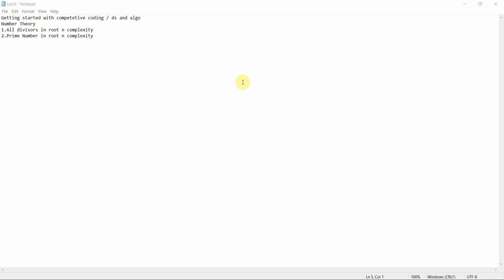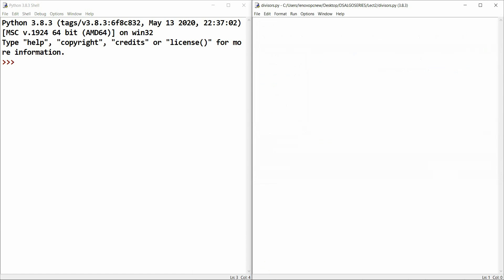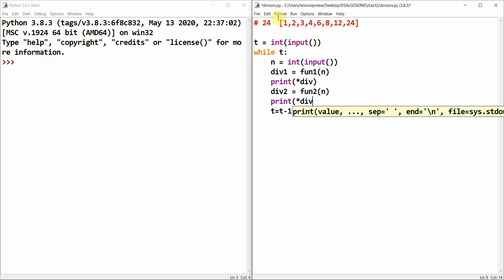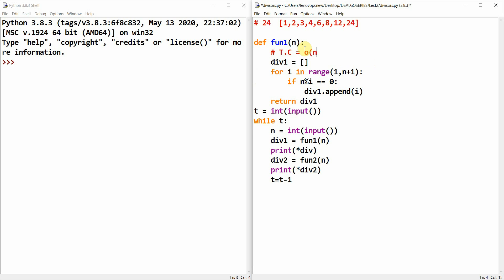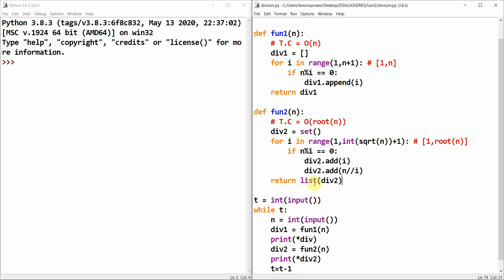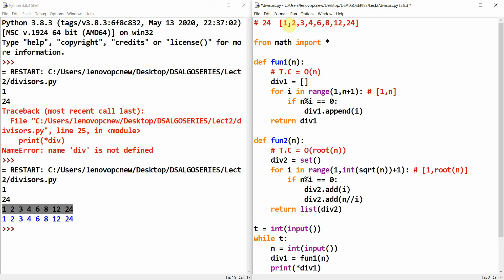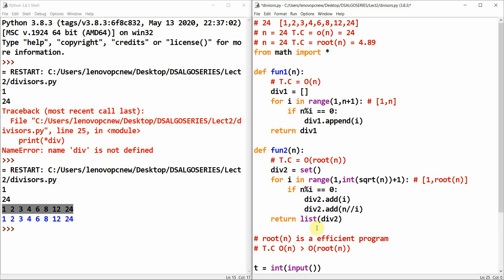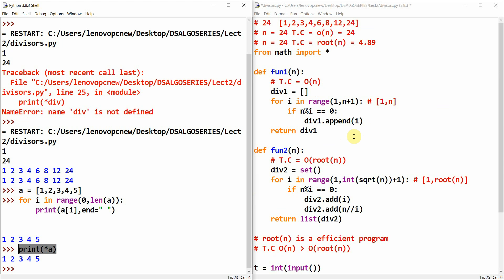Number Theory for Competitive Programming Using Python - Find Divisors Of A Number O(sqrt(n))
Getting started with competetive coding / ds and algo
Title : Number Theory 2
Description :
1.All divisors of number in root n complexity